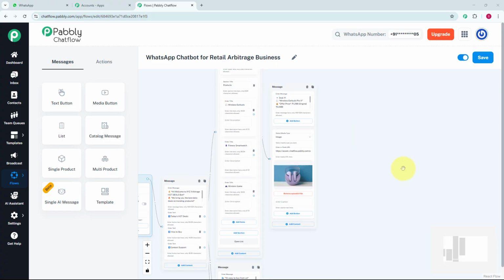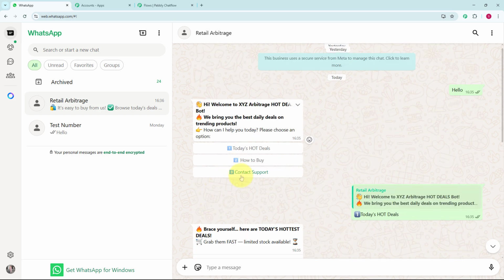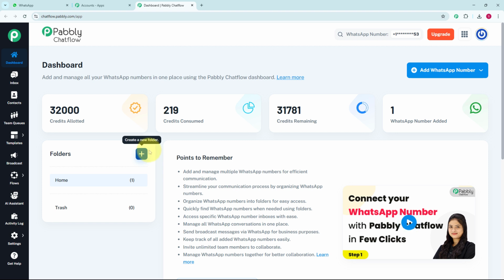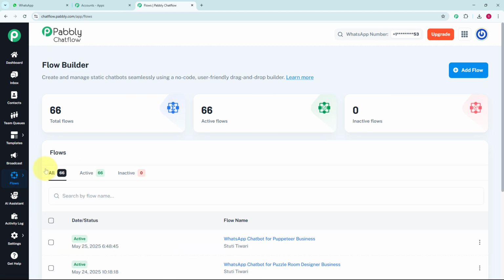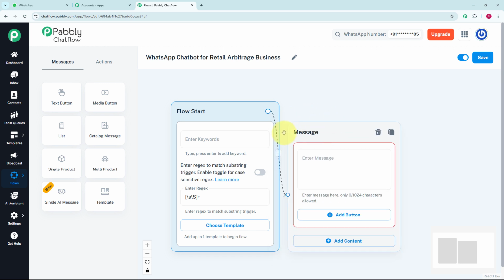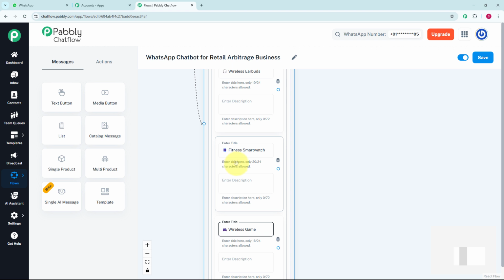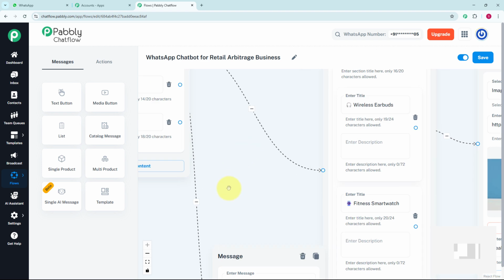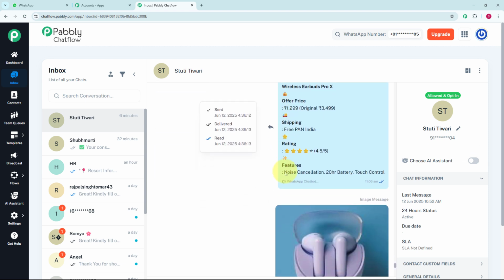How to Create a WhatsApp Chatbot for Your Retail Arbitrage Business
🎯 Use Case: Customers always want to know what hot deals I have. A chatbot can update them with daily deals, guide them on how to buy, and answer shipping queries.

Ready to take your retail arbitrage business to the next level? Learn how to create a WhatsApp chatbot with Pabbly Chatflow, making customer interaction easier than ever! 🛒 In this tutorial, you will discover how to:
✅ Design a WhatsApp chatbot that answers customer queries instantly
✅ Share product details, pricing, and availability seamlessly
✅ Leverage automated responses to save time and enhance efficiency
✅ Integrate payment options for quick transactions directly on WhatsApp
✅ Analyze customer interactions to improve your service strategy
Utilizing this chatbot will not only boost your customer satisfaction but also drive sales and keep your retail arbitrage business thriving! 🚀